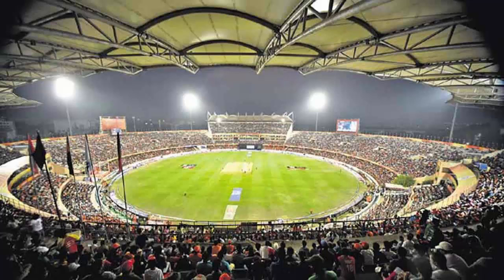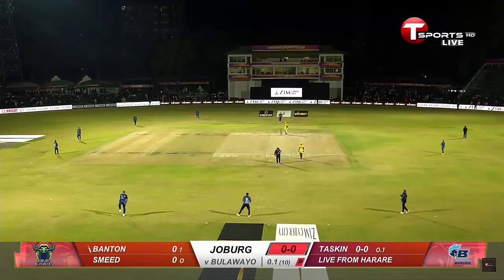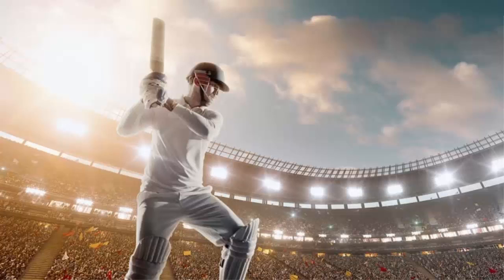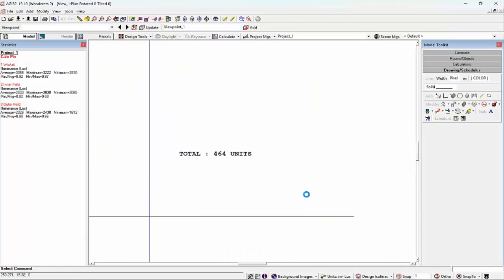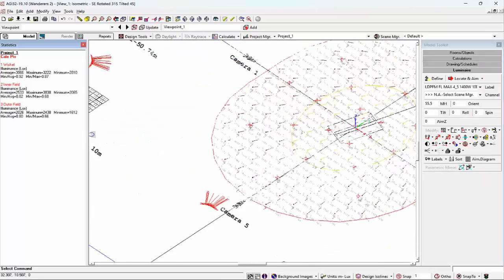Cricket Lighting Design Techniques - Udemy Course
This is a video teaser for the new Udemy course, Cricket Lighting Design Techniques using AGI32 software.

Enjoy learning!